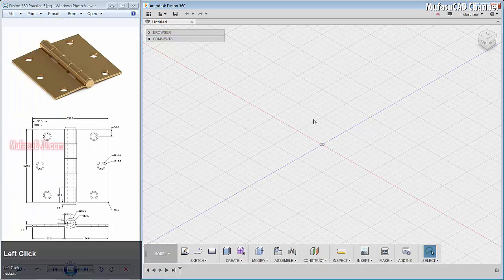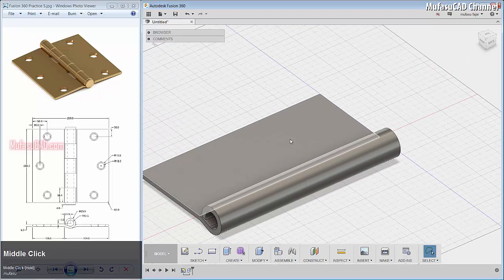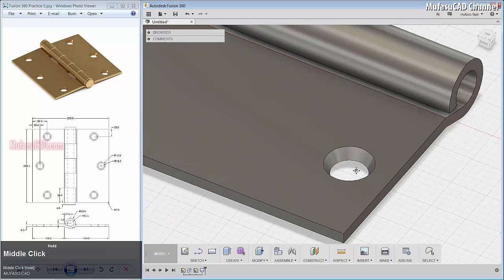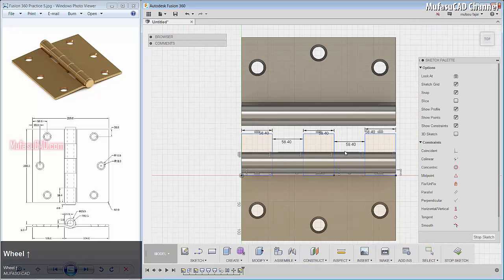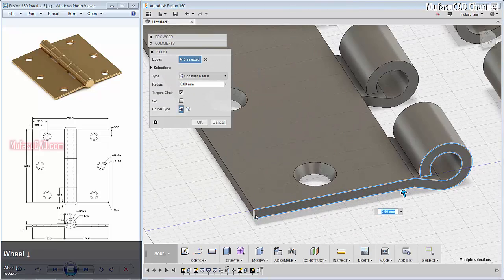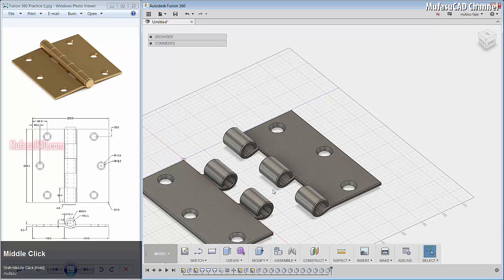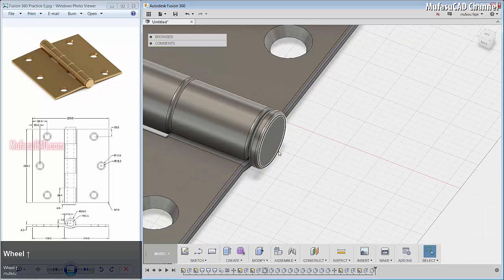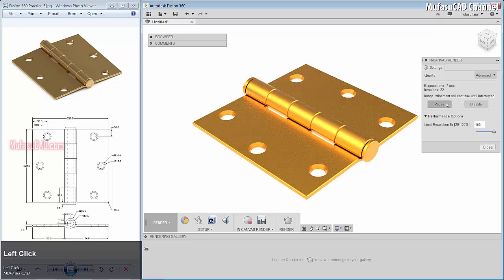Fusion 360 3D Sketch Hinges | Tutorial Beginner | Exercise 5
Fusion 360 course 3d sketch drawing tutorial by doing our training practice exercise for beginner at basic level, check it out!!!